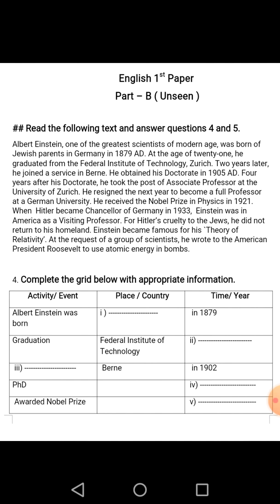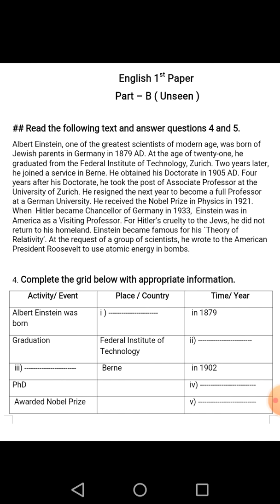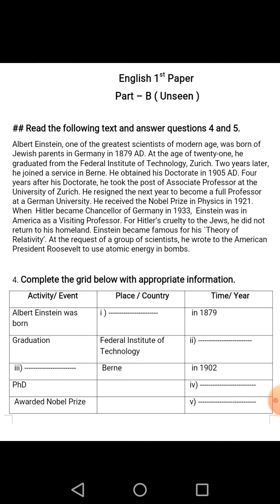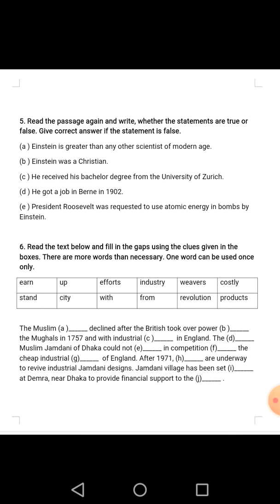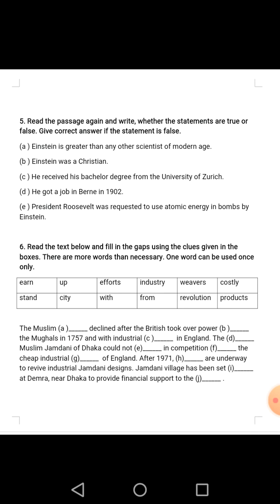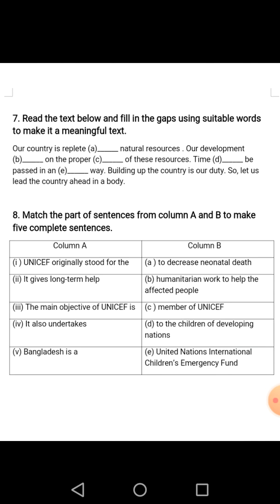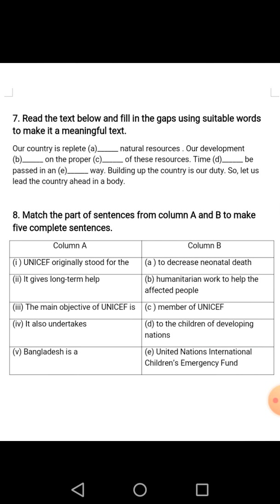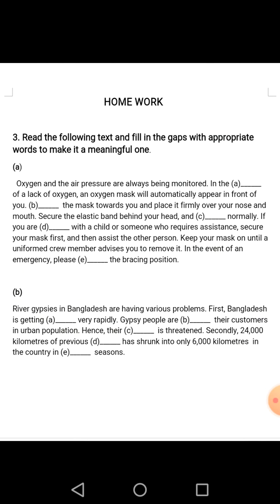English 1st Paper EV+BM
English Online Lecture 4